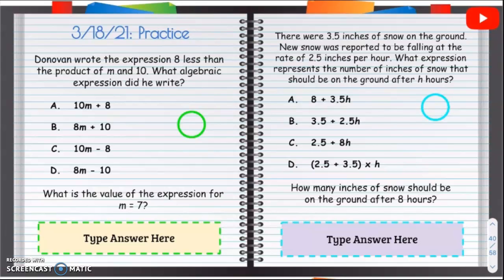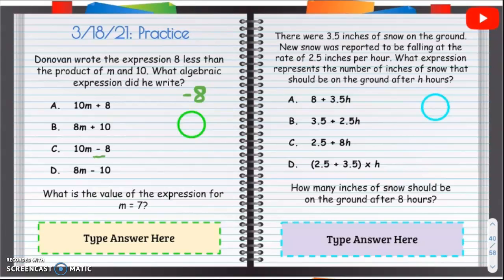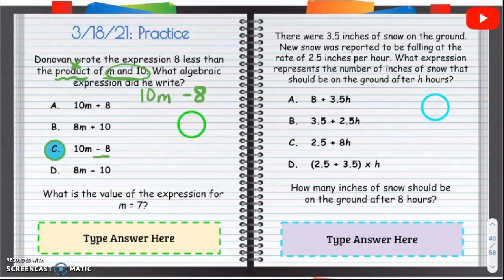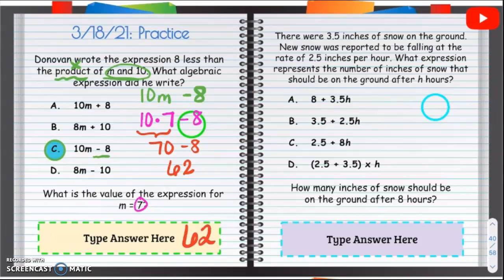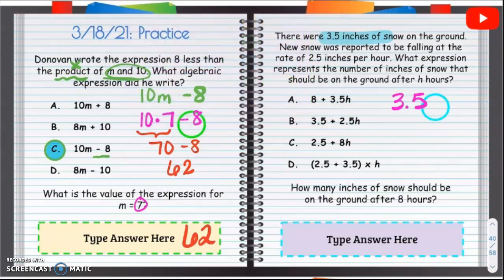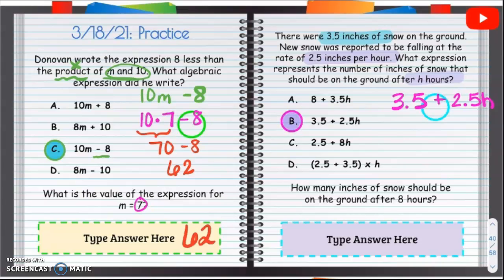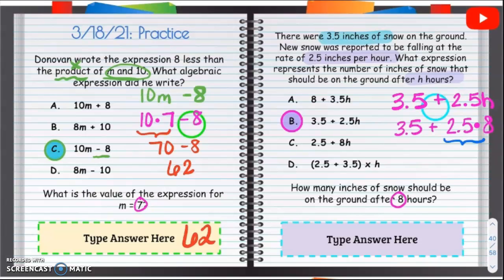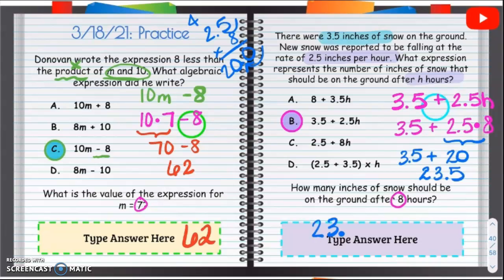3/18/21 Practice - Schnaterbeck